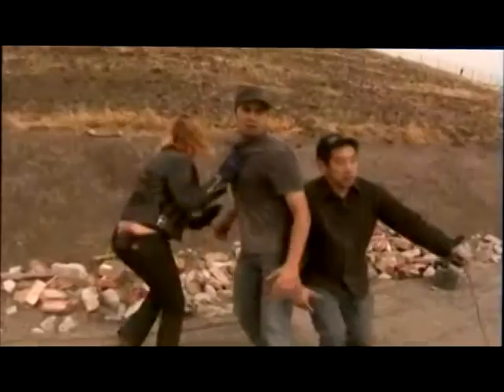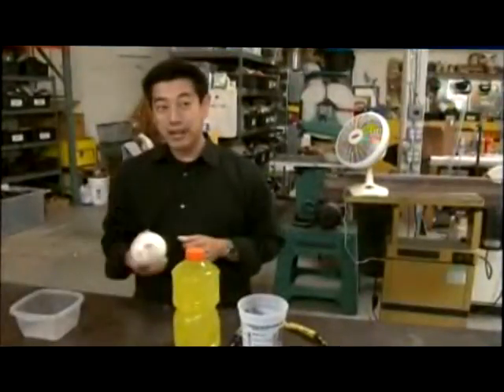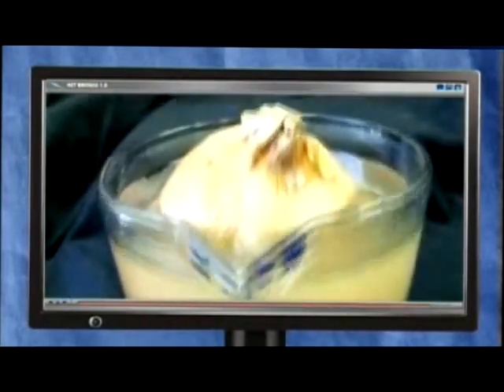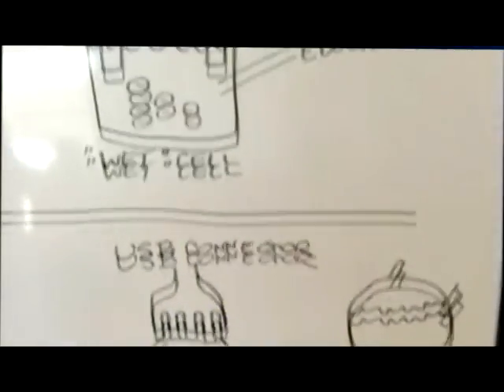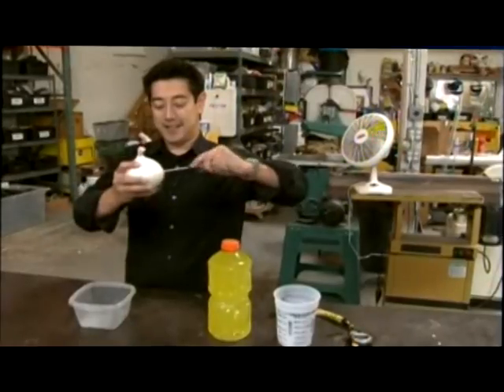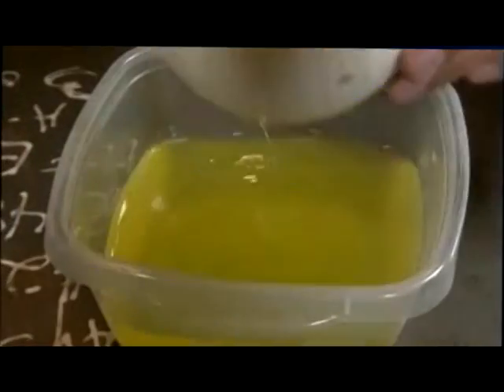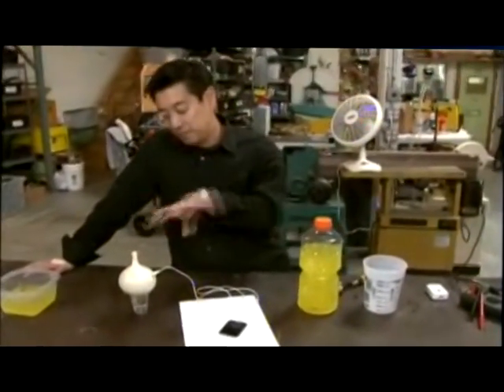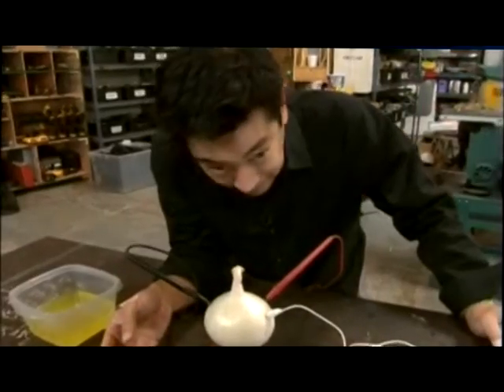Mythbusters: i Onion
The Mythbusters test the myth that you can charge your iPod with an onion and sports drink.